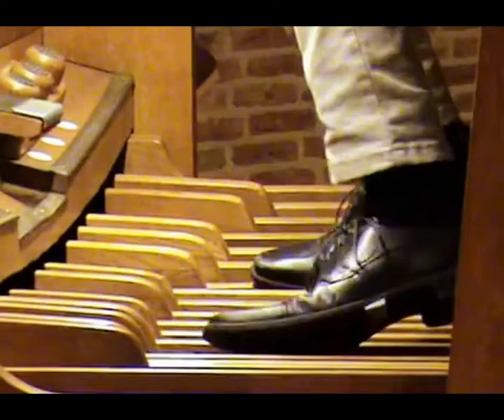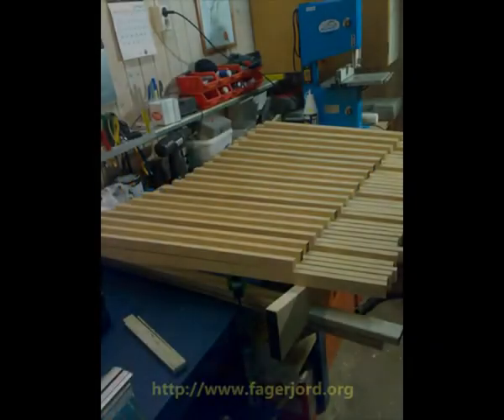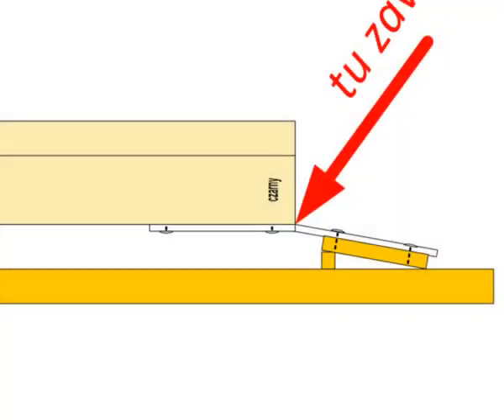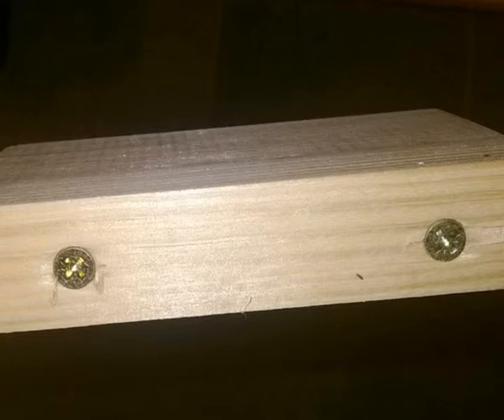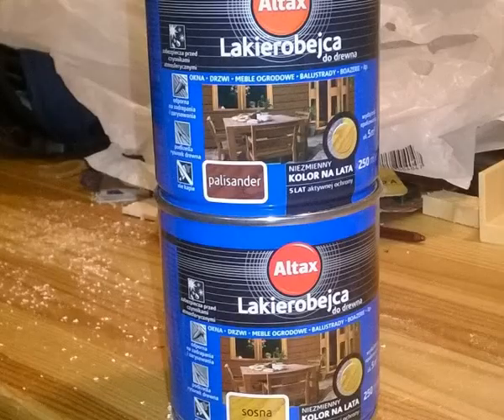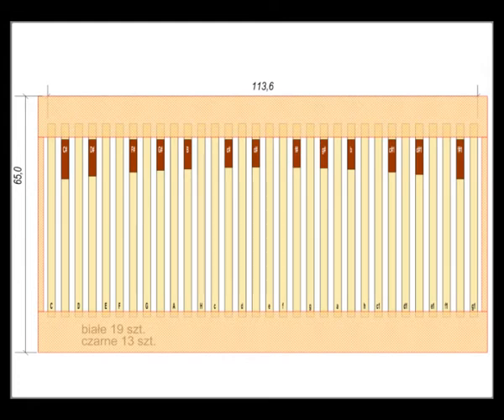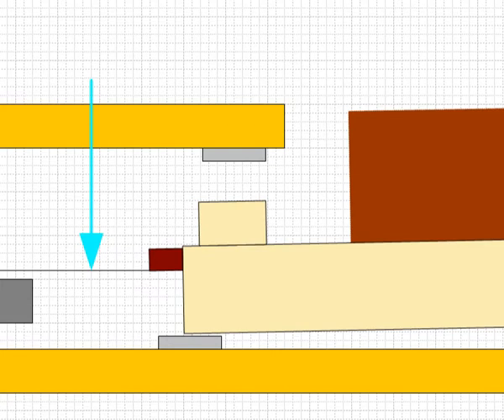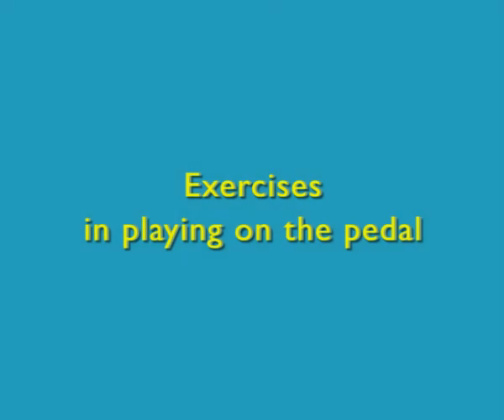Do-It-Yourself Organ Pedal for Home Use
English subtitles available, please turn them on.

I decided to build an organ foot keyboard, i.e. a pedal for home use.
I share the details of my idea.

0:14 Introduction
1:40 Converter of shorting contacts to MIDI signals
2:25 Electrical micro switches
2:43 The dimensions of the pedal keys
3:10 Mechanical details
12:48 Finishing (painting) of keys and levers
13:14 Connection of keys with electrical microswitches
15:38 We're putting the mechanical parts together
16:19 About the pedal housing
19:48 The electronic part of the pedal
21:21 Operation test
22:14 Let's practice the game!
24:33 Farewell

Note: the MIDI to USB converters I use are sold by many stores and at very different prices. A large part of them (especially cheap ones, but this is not the rule) do NOT work well with Hauptwerk - and there is nothing we can do about it. The only reliable device is the "Miditech MIDIFACE 2x2 USB MIDI Interface" converter, which can be easily found on the Internet. It costs a bit, but it won't disappoint.

Here are links to the drawings for this movie

About the activities of the "virtual organ builder" Mr. Piotr Grabowski (I used his virtual organs for Hauptwerk):

In the palylist you'll find videos on other constructions for "Hauptwerk" - register console in different versions.

Free music tracks from the YT library were used